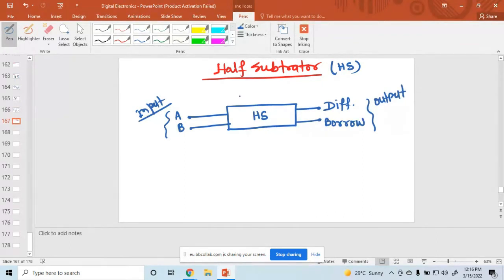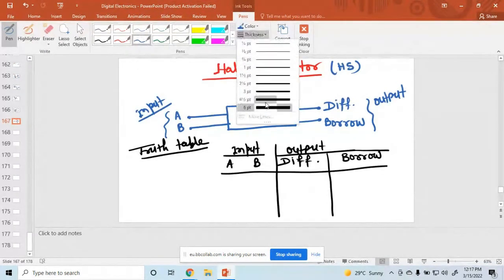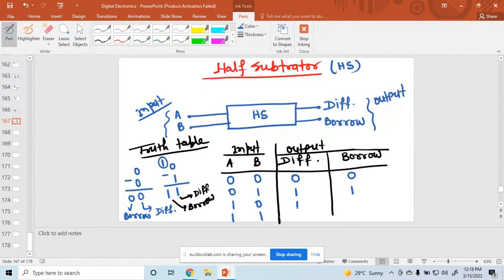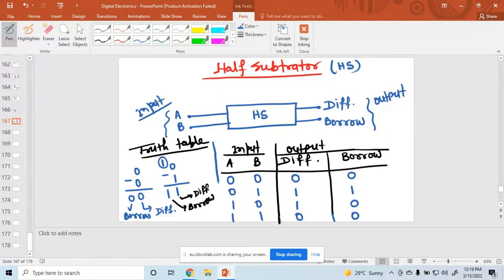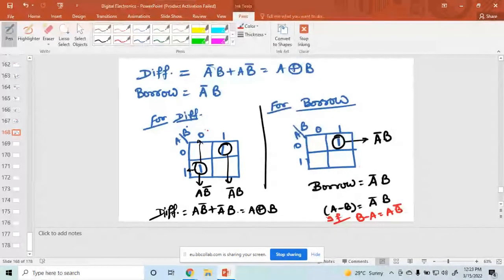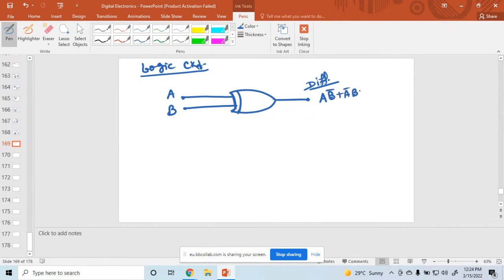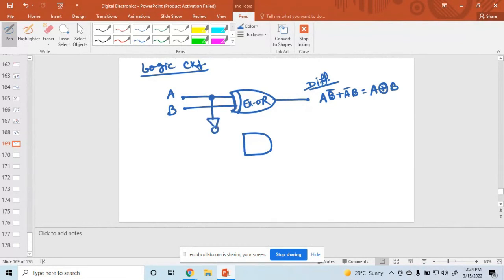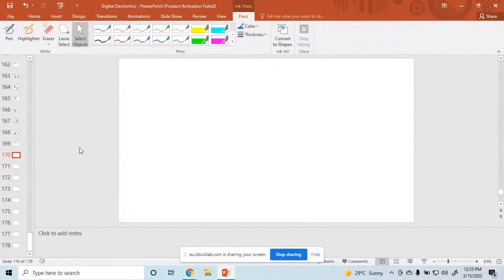Half Subtractor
This Video describes the Half Subtractor circuits.